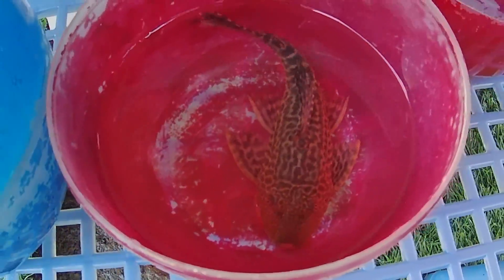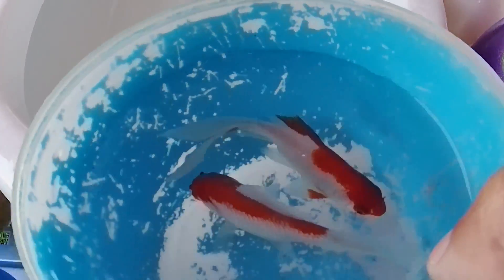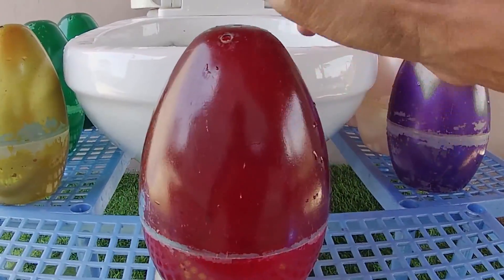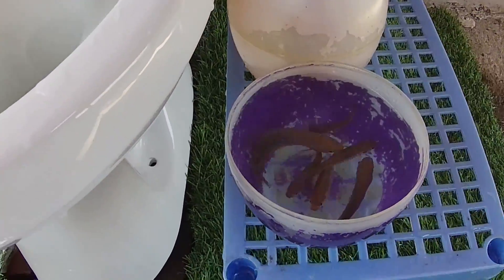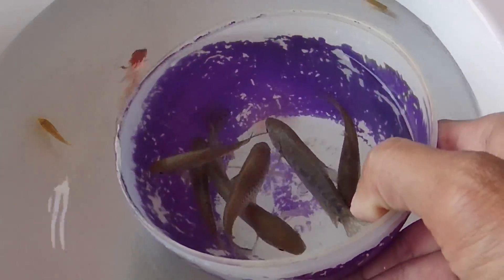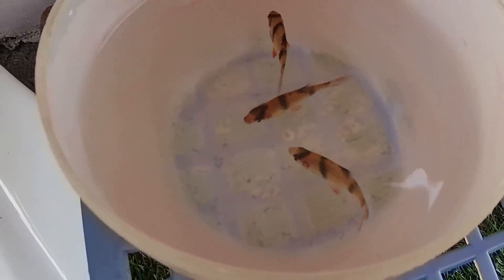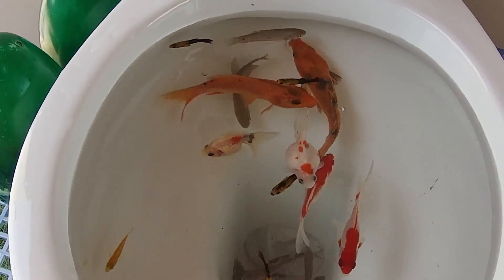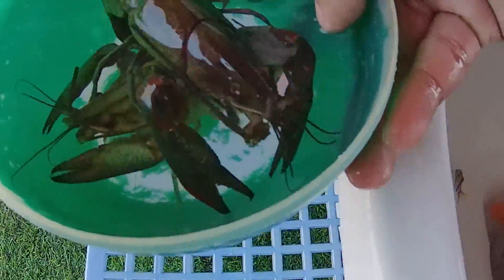Catch Cute Chickens, Colorful Chickens, Rainbow Chicken, Rabbits, Cute Cats,Ducks,Animals Cute #64